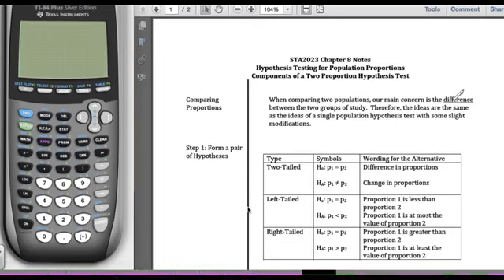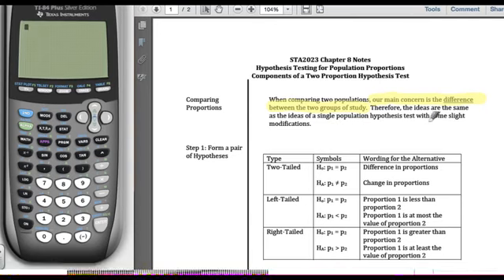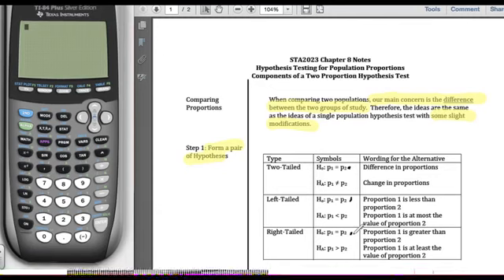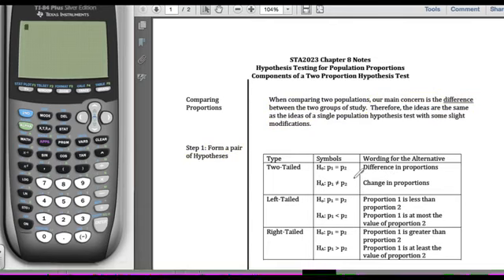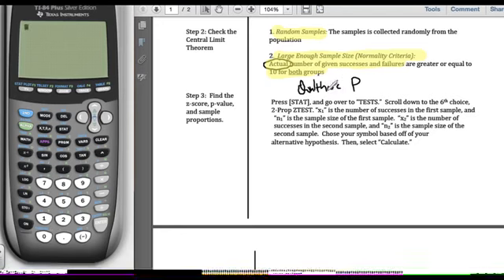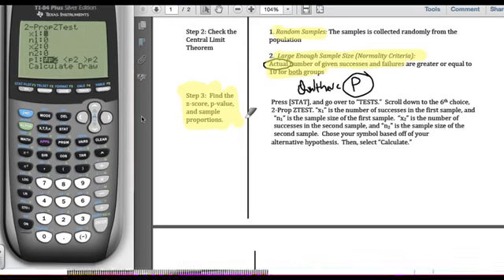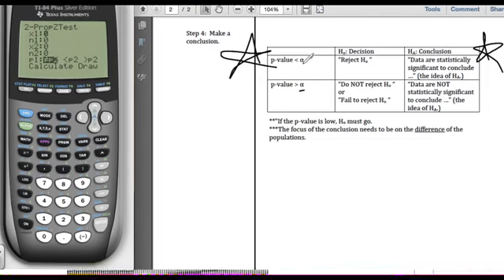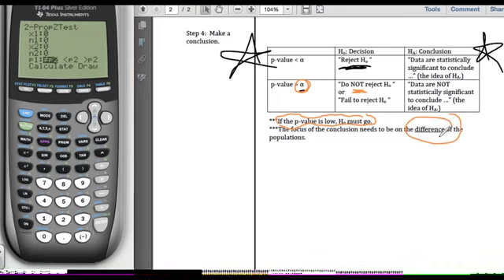STA2023 Chapter 8 Video 5 Components of a 2 Proportion Hypothesis Test